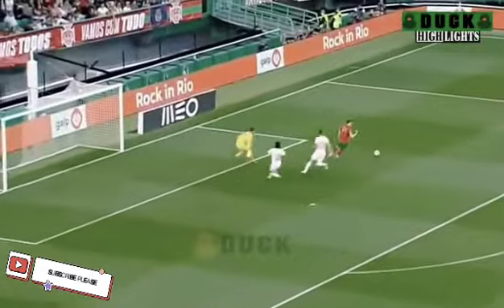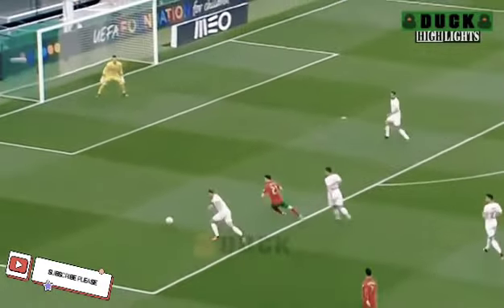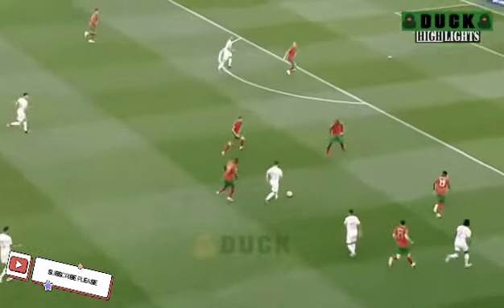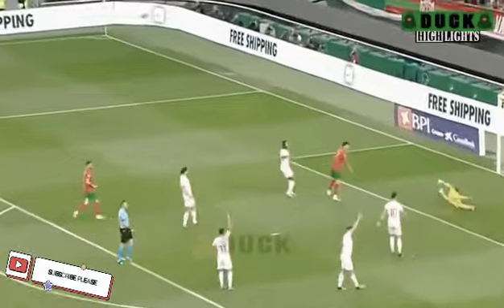Portugal vs korea Republic 1_2 Extended Highlights & All Goals_2022 | Fifa world cup 2022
portugal vs south korea maatch,
portugal vs korea republic,
south korea vs portugal,
2018 world cup korea,
s korea vs,
soccer korea vs,
s korea soccer,
china vs korea soccer,
s korea football,
china vs korea football,
korea vs portugal,
japan vs korea soccer,
usa vs south korea football,
japan vs south korea soccer,
korea vs world cup,
korea fifa world cup,
korea match,
usa vs south korea soccer,
russia vs south korea football,
portugal vs korea dpr,
south korea vs portugal 2002,
portugal vs korea 2010,
football korea vs,
north korea vs south korea march
portugal vs south korea fifa world cup match,
portugal vs south korea 2010 world cup,
portugal vs korea 2010 world cup,
portugal vs south korea 2002,
portugal vs korea 2002,
south korea soccer world cup,
south korea football world cup,
south korea fifa world cup,
japan vs korea world cup,
south korea fifa world cup 2018,
korean football world cup,
fifa world cup korea,
world cup korea japan,
2002 world cup portugal vs south korea,
2016 messi and ronaldo match,
cristiano ronaldo first match for manchester united peter drury,
ronaldo jr vs delfina suarez match,
ronaldo crying during match,
did ronaldo play yesterday match,
match highlights 2022 fifa world cup,
fifa world cup qualifiers 2022 match highlights,
fifa world cup qatar 2022 qualifiers match highlights,
fifa world cup qualifiers 2022 match highlights argentina vs brazil,
fifa world cup 2022 final match highlights,
fifa world cup qualifiers 2022 match highlights today,
fifa under 17 women's world cup 2022 match highlights,
fifa world cup qualifiers 2022 match highlights argentina,
fifa world cup qualifiers 2022 match highlights brazil,
fifa world cup qualifiers 2022 match highlights germany,
fifa world cup qualifiers 2022 match highlights france,
fifa world cup qualifiers 2022 match highlights africa,
fifa world cup qualifiers 2022 match highlights south america,
fifa world cup qualifiers 2022 match highlights portugal vs serbia,
fifa world cup qatar 2022 match highlights,
2022 fifa world cup qualifiers highlights,
fifa world cup qualifiers 2022 match highlights wales,
fifa world cup 2022 all matchfernandes